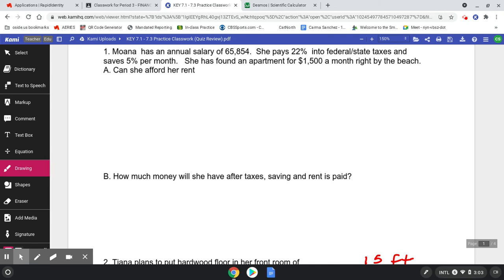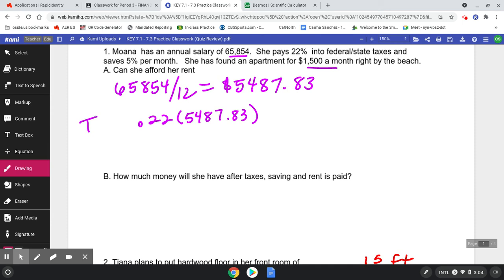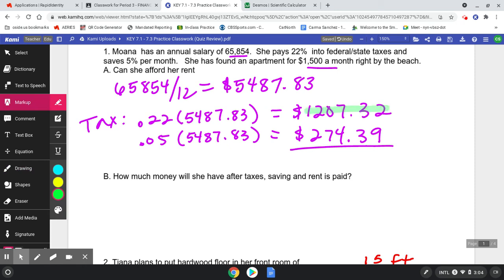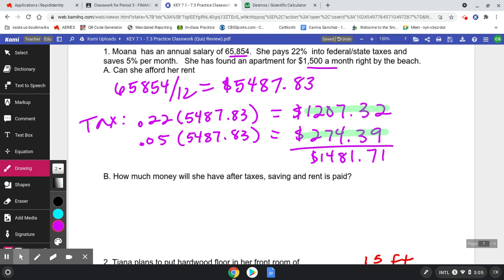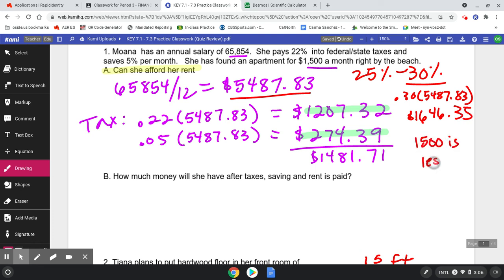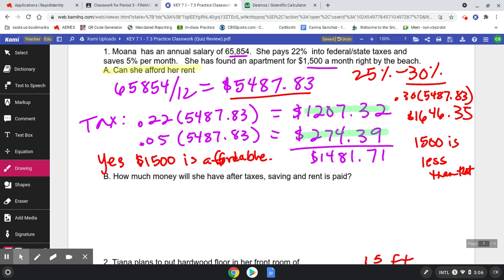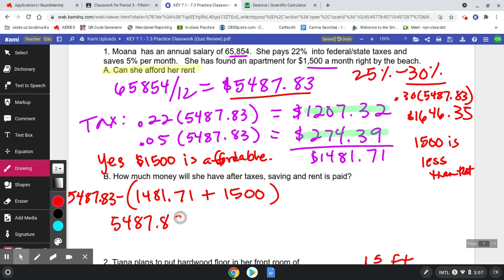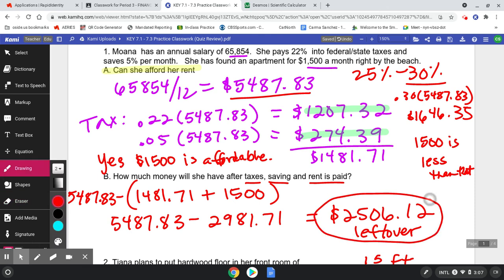FA 7.1 - 7.3 Practice #1